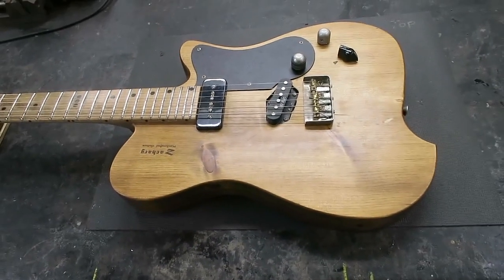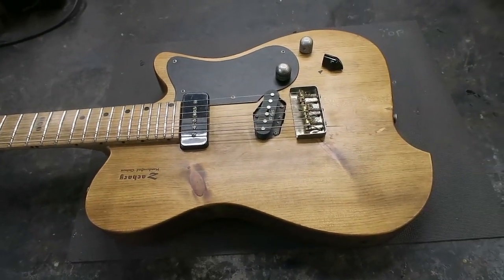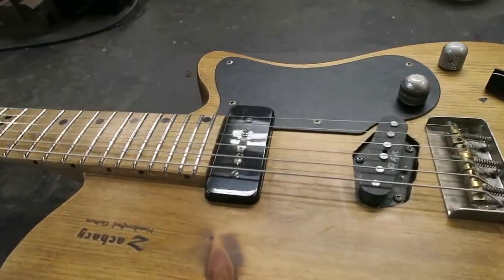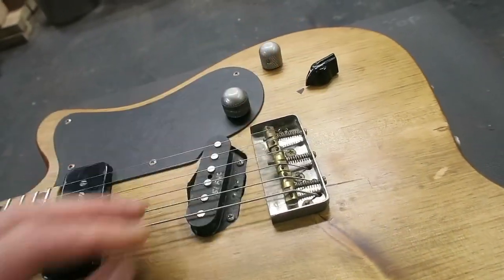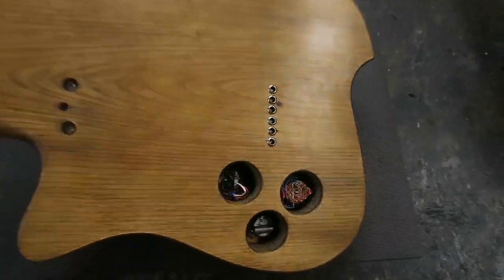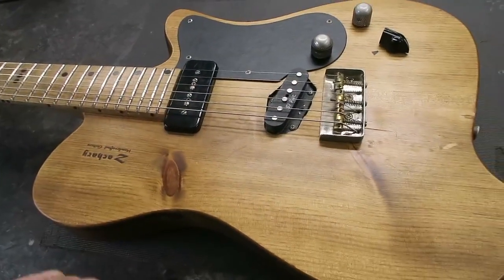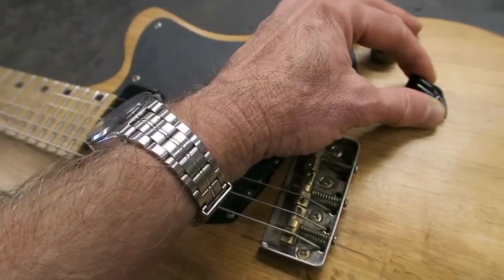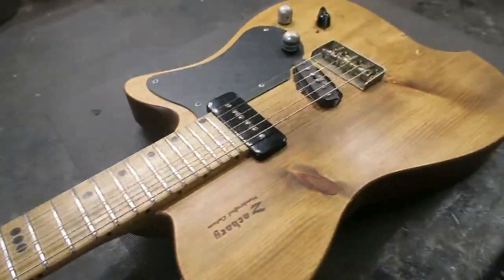Zachary Handcrafted Guitars 242 - Knotty Pine Telecaster 271122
Zachary Handcrafted Guitars